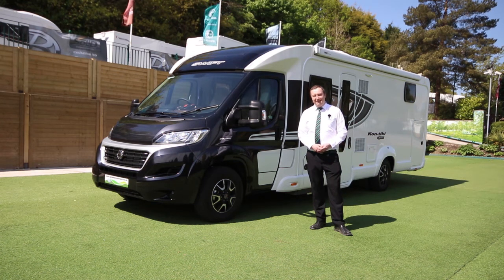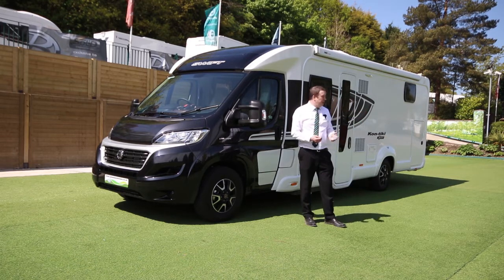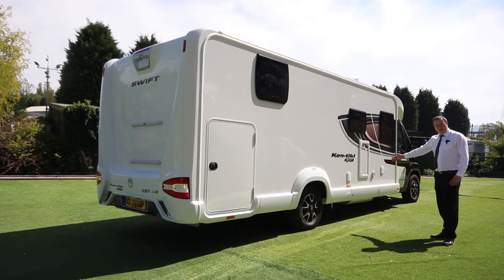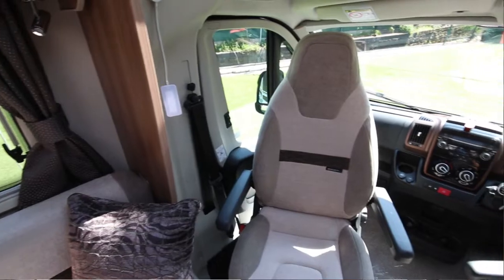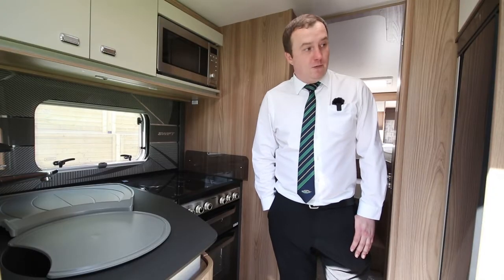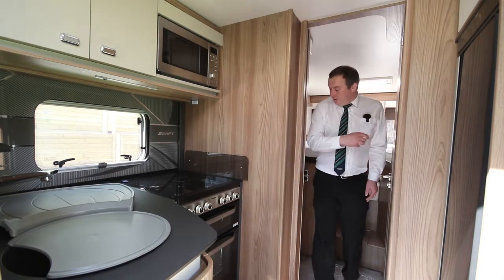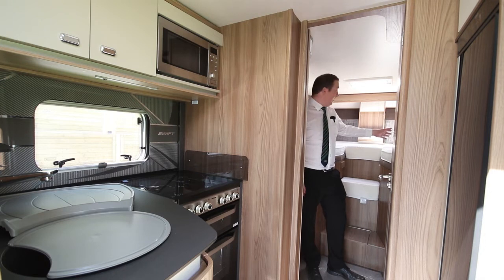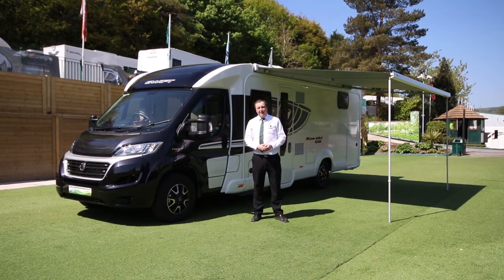NEW Swift Kon Tiki Sport 597 2020 Motorhome Model Demonstration Video HD - Glossop Caravans Ltd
Additional Details : The All New Swift Kon-Tiki Sport has a layout for you with 13 different layouts to choose from, which has been designed on a Fiat Ducatto cab, which has a 2.3 litre Fiat Euro 6 Engine, with a Black Edition Fiat Chassis Cab with 16" alloy wheels and LED daytime running lights, it is also fitted with LED Marker lights and Exclusive LED rear light clusters. Built with an Aerodynamic profile with Swift's SMART construction which has a hail resistant GRP roof. When driving there are plenty of sumptuous additions to make it very easy to drive while keeping your hands on the steering wheel, including a DAB radio with Bluetooth with steering wheel controls, Cruise control, and it is fitted with a twin camera reversing camera, it is also fitted with Cab air-conditioning, and drivers and passengers airbags should the worst happen, you'll be safe. On the roof there is a large 100W solar panel to help keep your leisure battery charged, and there is a Status 570 TV aerial, design is key to this motorhome, that is why the full length awning is recessed meaning it doesn't stand proud of the Kon-tiki sport side. There is also a Pull-out Pannier Locker giving added practical storage. For all year-round usage, it has the pinnacle of heating which works just like a home central heating system, Alde Compact 3020 HE Dual fuel heating with grade 3 insulation and it gives a huge amount comfortable heating. The captain's chairs are also comfortable in the evening, with the adjustable cab reading lights. The whole motorhome has remote central locking cab and habitation door with a single key for all habitation doors and all the lighting is LED lighting throughout including the spotlights, and to help block out light there are concertina windscreen blinds and Pleated cassette blinds any flyscreens throughout. The seating area is upholstered in 'Darwin' soft furnishings which is the same as on the Swift Elegance range which is also the pinnacle of caravanning. There is a Panoramic sunroof (model specific) adding in lets in lots of extra daylight into the habitation area. The kitchen has a Thetford Thermostatic Oven and Grill, with a dual fuel hob, stainless steel microwave and the Fenix illuminated acrylic splashback, with a FENIX NTM worktop and a stainless-steel underslung kitchen sink, and a Dometic fridge/freezer. For models which have a fixed double bed there is a Duvalay Gravity Lux Memory fibre mattress, with integrated headboards. The washroom is bright and well-equipped washroom, with a separate shower cubical with a Eco-Camel showerhead. The Swift Kon-tiki sport is fitted with Swift Command which has a 7" touch screen which can control the habitation stereo, the lighting and the heating, and you can even set timers when your away from your motorhome via a smart phone.